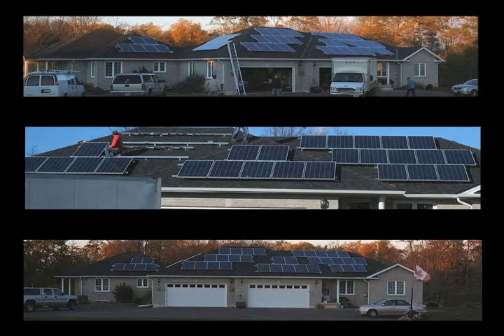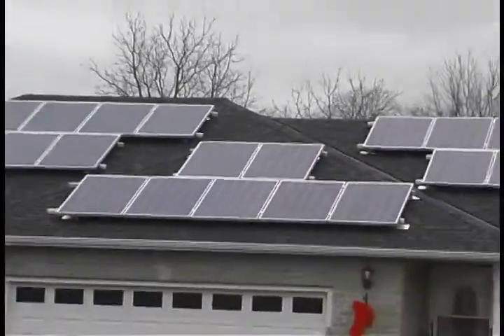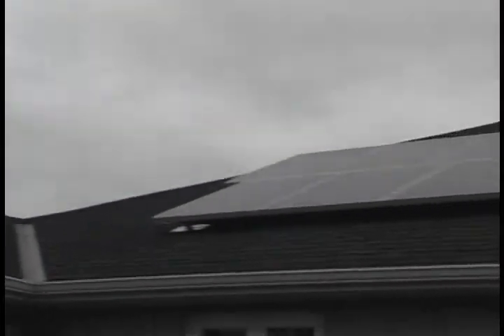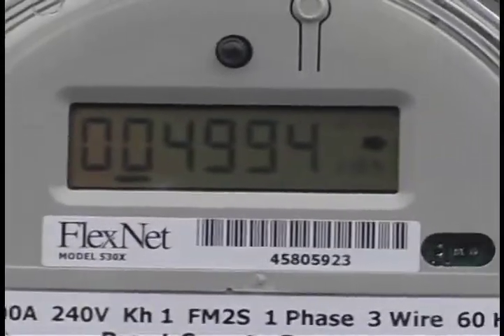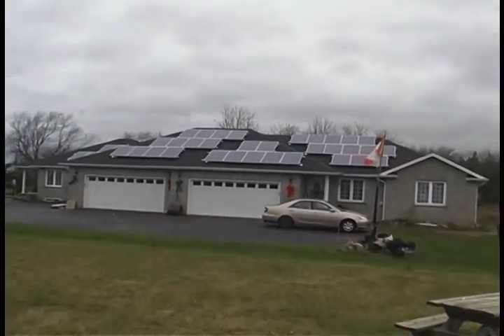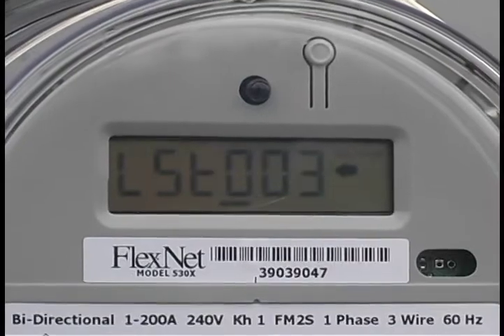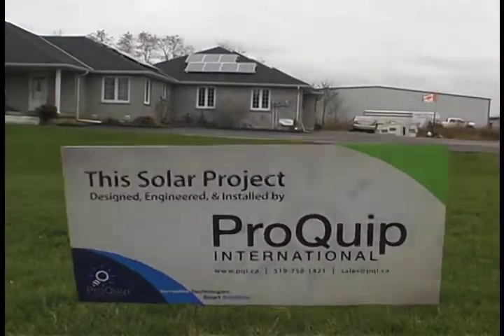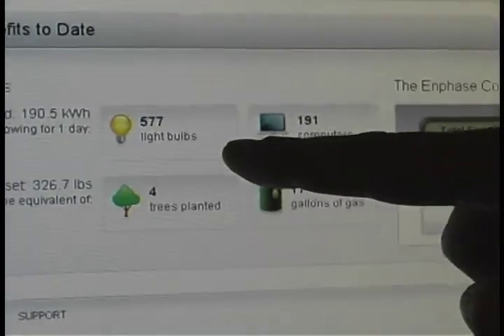Brantford home solar panel install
about the recent installation of solar panels on his roof. micro fit, insurance

Just to clarify the home owner is named Joel not Robert